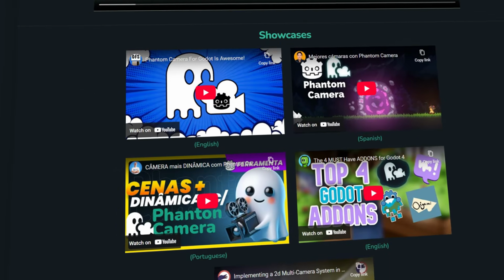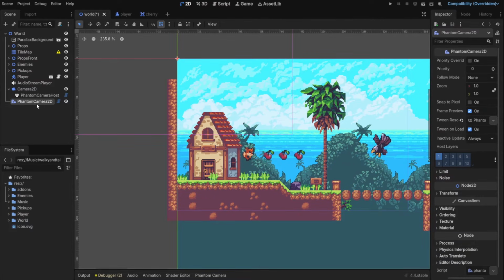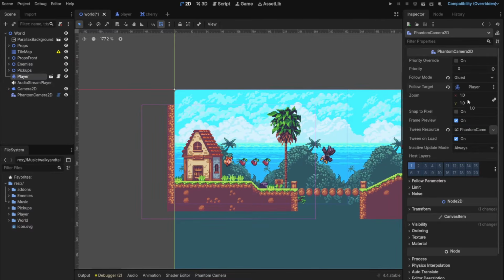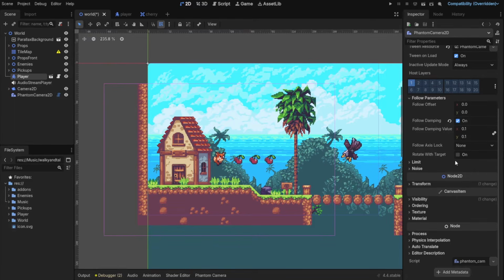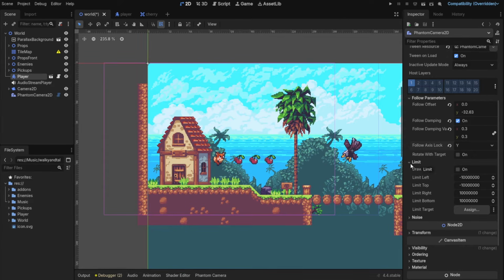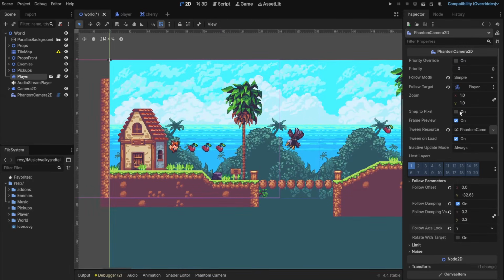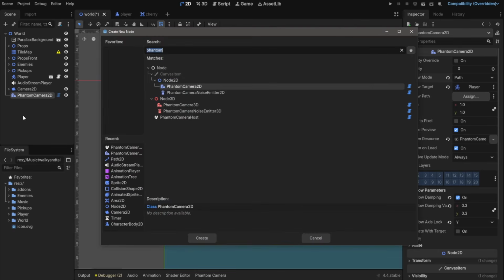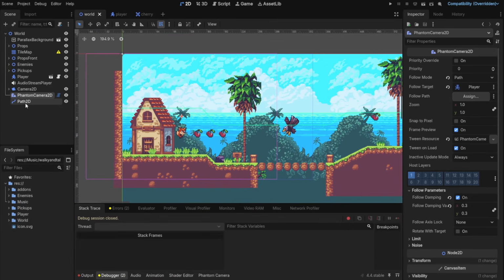2D Camera in Godot (Phantom Camera Tutorial)